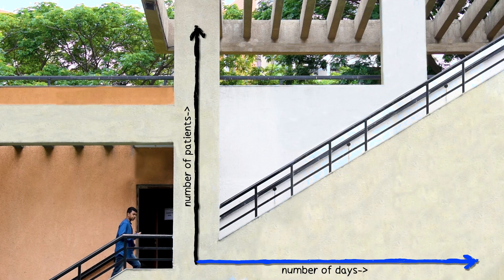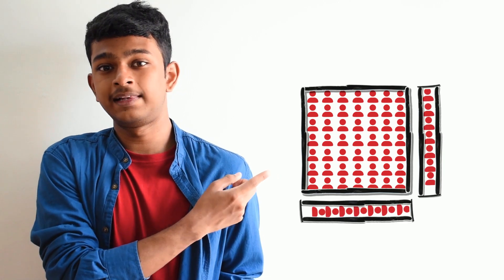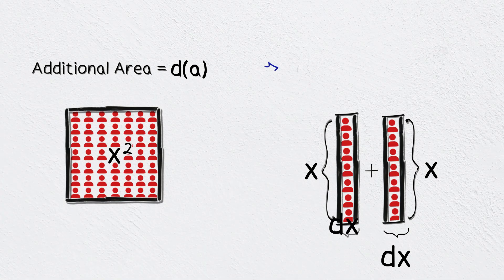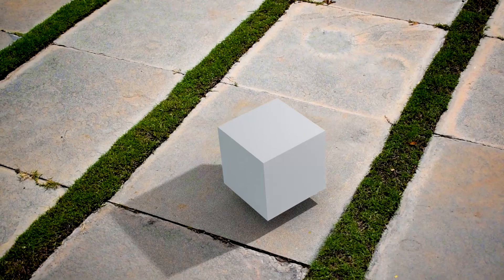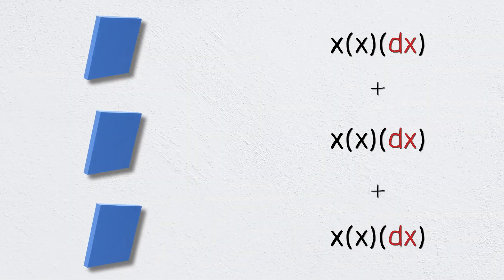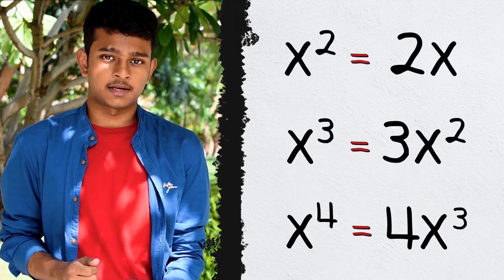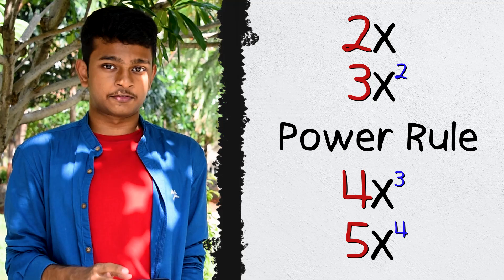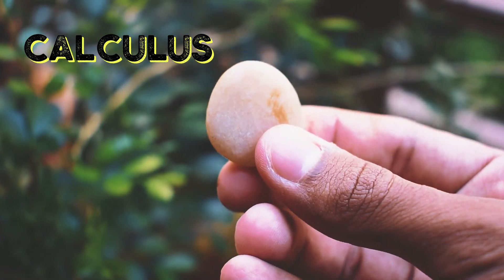Break Through Junior Challenge 2021 | But Where Is Calculus Actually Used ? Redefining Derivatives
After hours of solving tricky differential equations, the thought " Where is calculus actually used " haunts you day and night
It turns out that it's not that bad, in fact it's used almost everywhere. from creating pandemic models to rocket trajectories

~Prithvi Roy